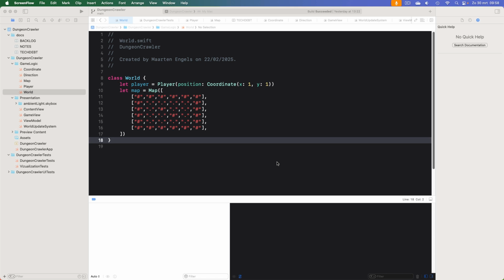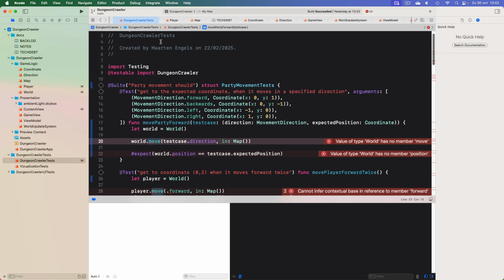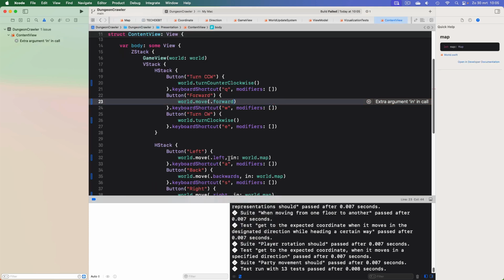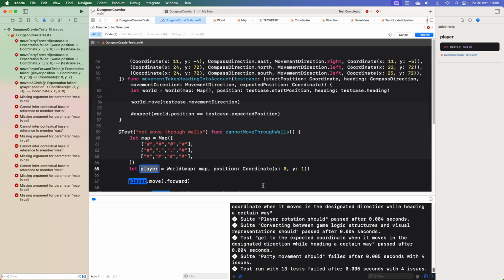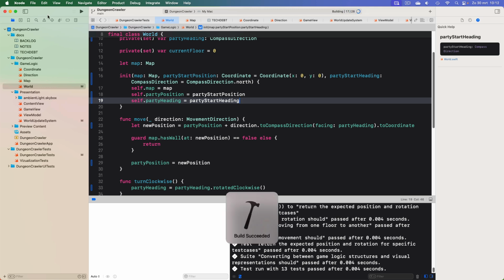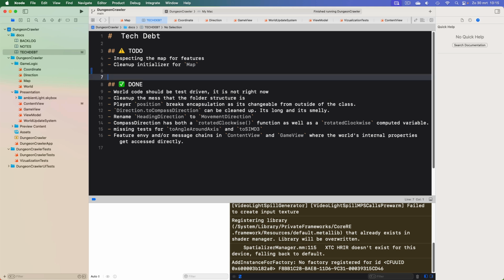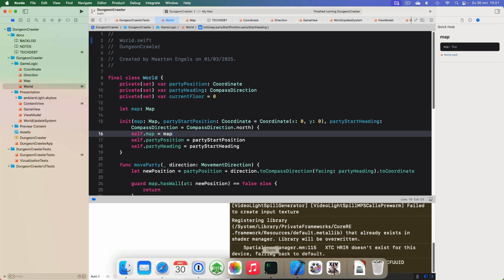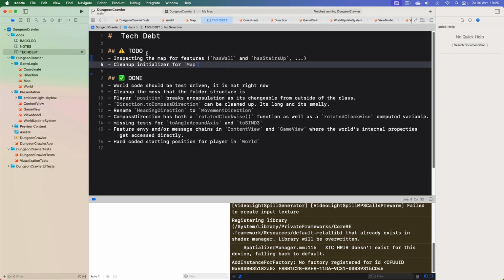Dungeon Crawler using RealityKit - Episode 09: Refactoring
We were working on multiple floors. But first, some refactoring is required. Its not much work now yet, so we should get it out of the way. Even if it means delaying new features. In this episode we simplify the code. Make sure we get rid of the message chaining and feature envy smells. So we can continue with multiple floors proper next time.